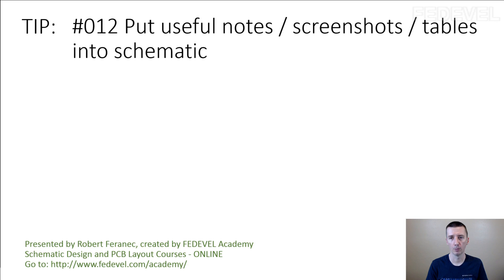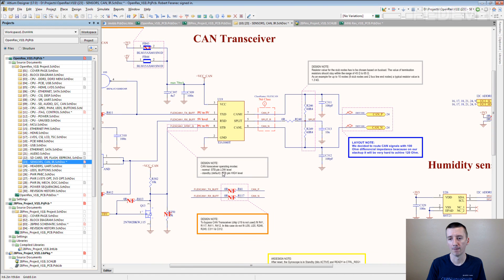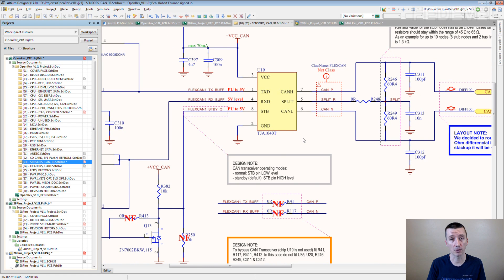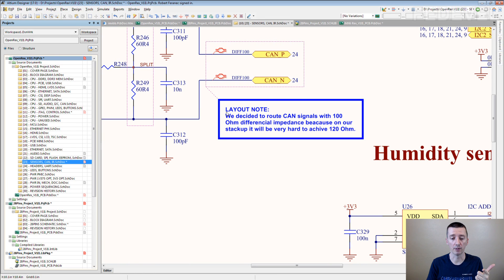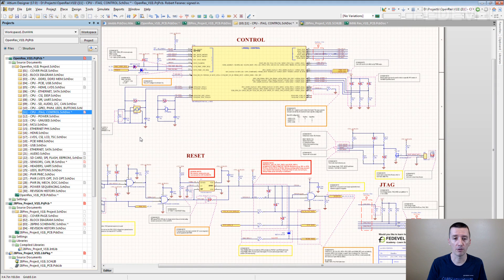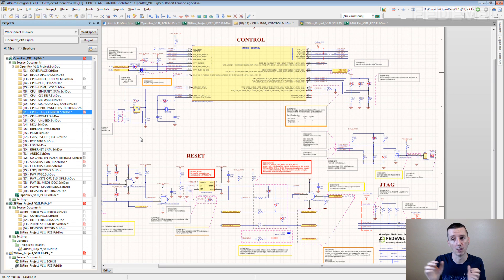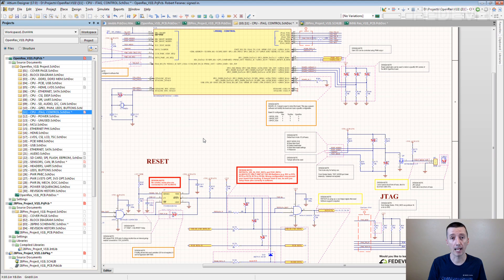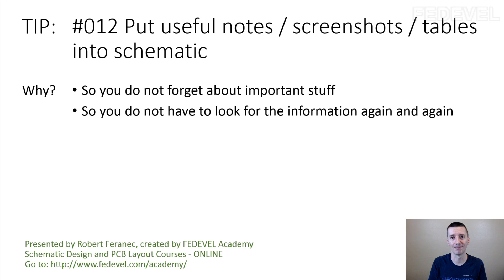TIP #012: Put useful notes / screenshots / tables into schematic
Why?
- So you do not forget about important stuff
- So you do not have to look for the information again and again

- Robert